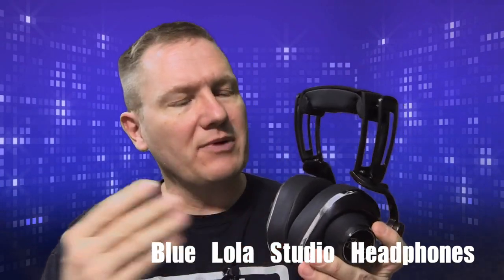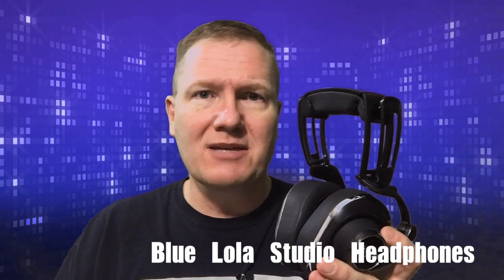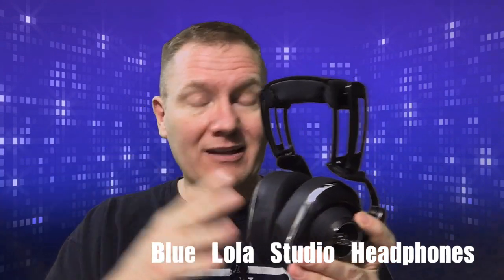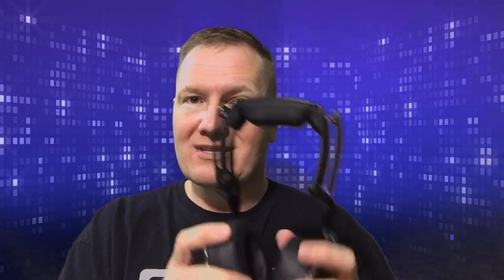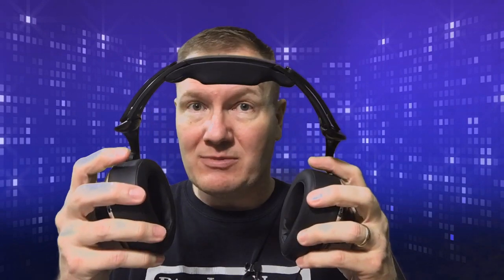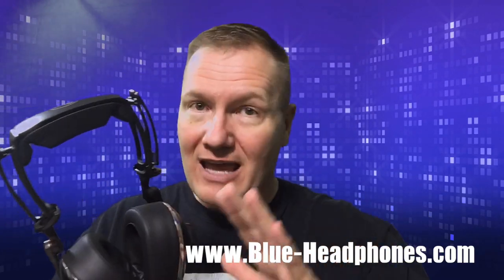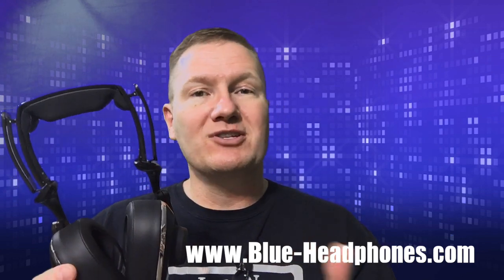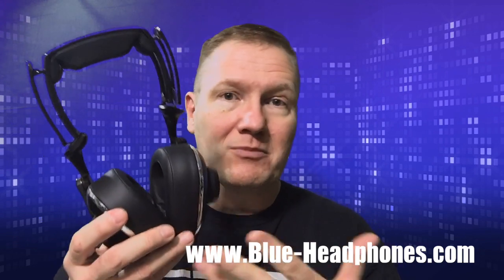Review: Lola Audiophile DJ Headphones From Blue | Disc Jockey News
WHAT MAKES LOLA SOUND SO GOOD?
It all starts with acoustics, because when it comes to great sound, there’s no substitute for the movement of air. We optimized every aspect of Lola’s design for performance—from large 50mm premium drivers, to the large enclosures that maximize the volume of air around the drivers. The airtight, 100% sealed enclosure consists of a thick wall that’s heavily reinforced. This makes the enclosures extremely strong and resistant to vibration and flexing, creating a stable platform for the drivers to deliver accurate and inspiring sound. Lola’s holistic design delivers full-range sound that’s tight and powerful in the low end, articulate and warm in the mids, and extended, with accurate high-frequency response that is never harsh or fatiguing.

Lola Audiophile DJ Headphones From Blue | Disc Jockey News